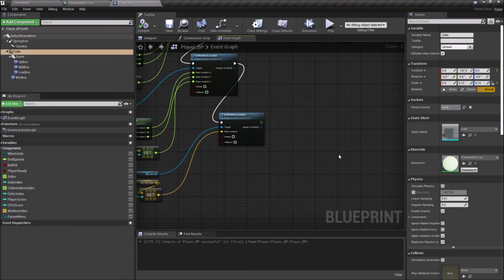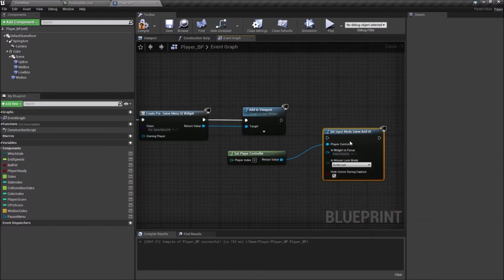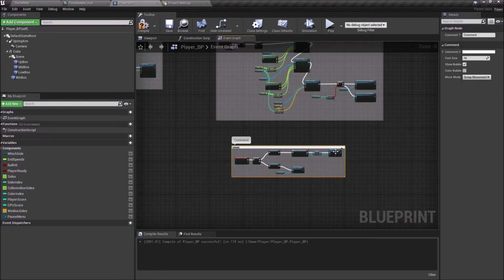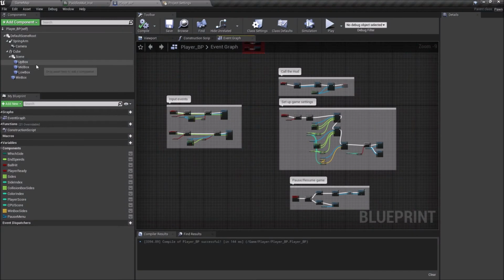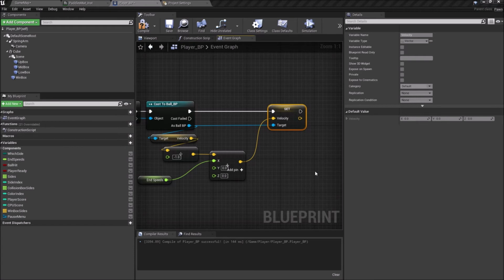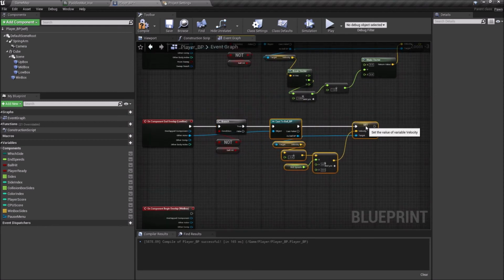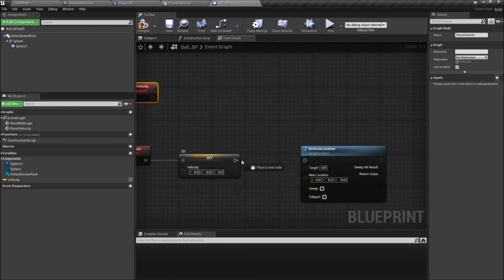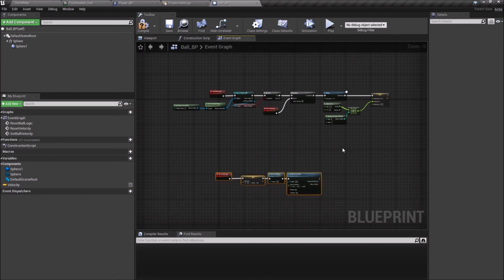#6 Game Logic Part 2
In this video, we're continuing from where we left off in game logic part 1.